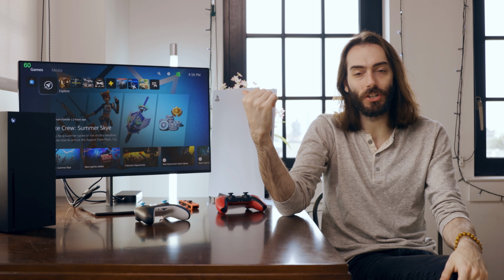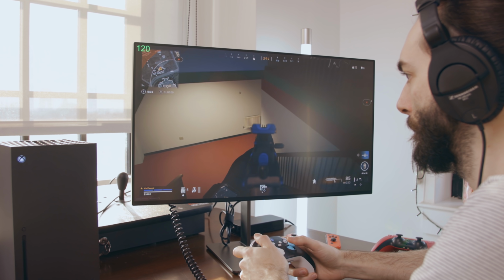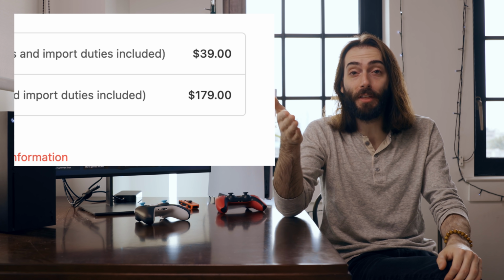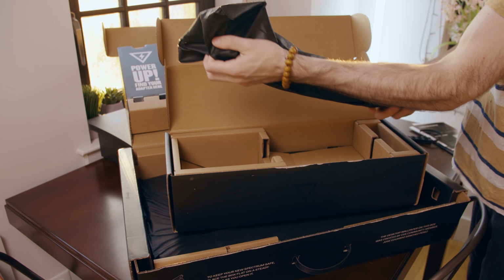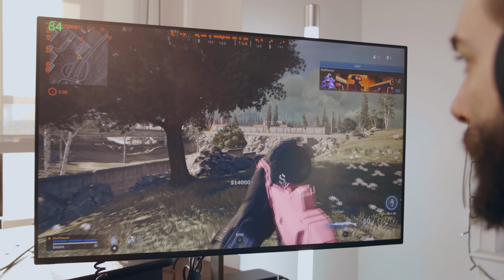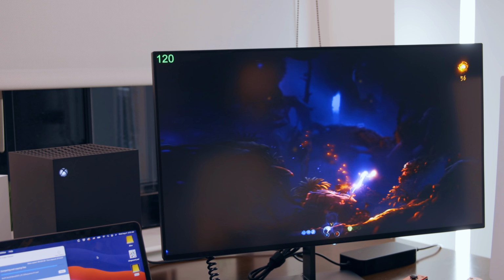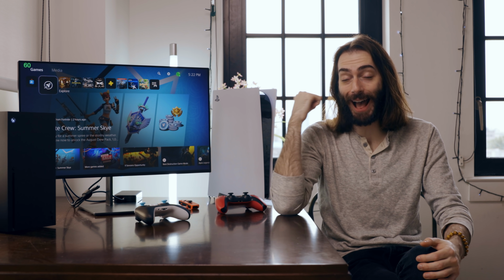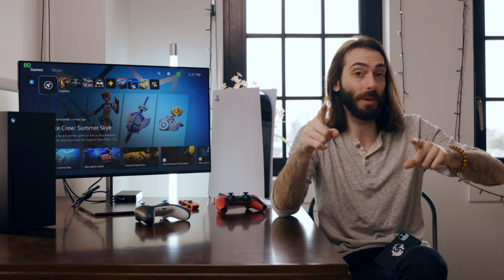You're going to want a NEXT-GEN Gaming Monitor for your console setup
to get your first bag from Trade Coffee for free.
The Eve Spectrum monitor was slated to be the first HDMI 2.1 monitor, PERFECT for PlayStation 5 and Xbox Series X. It's AWESOME, but some troublesome production issues might have you thinking twice before purchasing...

LG 27GP950-B (no link yet)
Xbox Series X
Xbox Series S